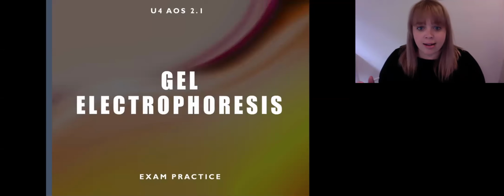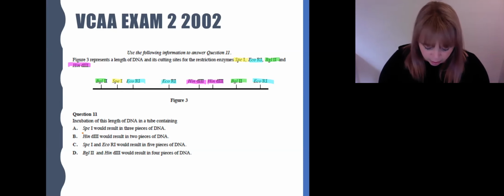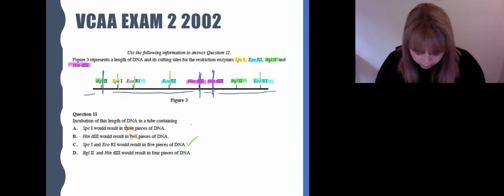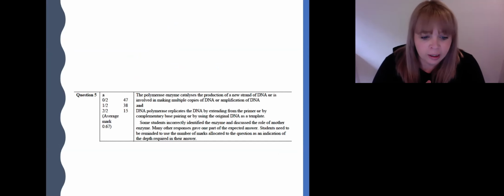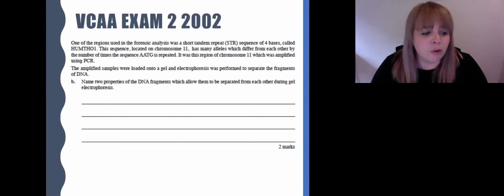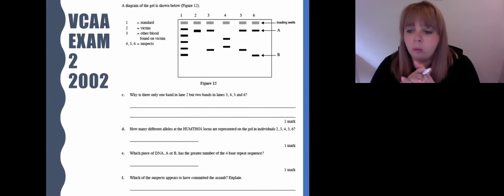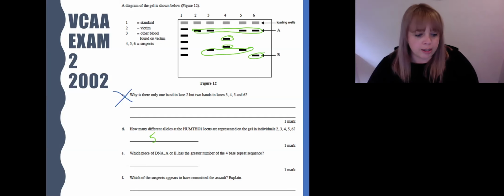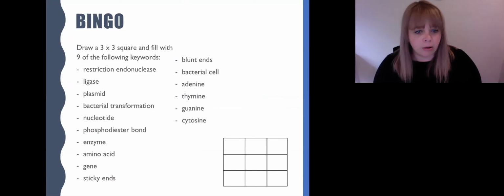4.2.1m Gel electrophoresis: Exam practice